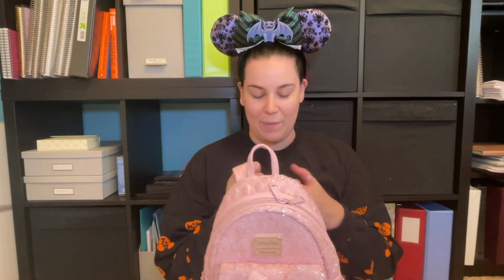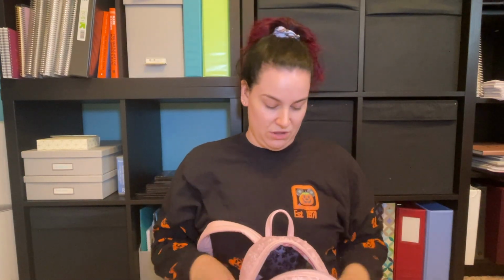What's In My Disney Parks Bag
DAY 22 of JalainesBooBash2021

Today, I wanted to show you what is in my Disney parks bag and what I bring with me into the parks!

Want to be one of my 15 Fit BFFs in November?
Fill out this super quick application!

Products Mentioned:
♥ Bag: Loungefly Millennial Pink
♥ Ears: Disney Parks or ShopDisney
♥ Lip Balm
♥ Anker Charging Pack
♥ Wallet: Dooney & Bourke Haunted Mansion
♥ Sunglasses: Quay Austrailia
♥ Sunglass Case: Erin Condren

Follow @JalainePazer on Instagram for all the updates

♥ To get All the Details on What I do & how to Join Team UpRoar

♥ For Info on how To Workout with me & Join my Virtual Fit Gym

♥ Follow me over here:
@JalainePazer on Instagram: @Jalainepazer